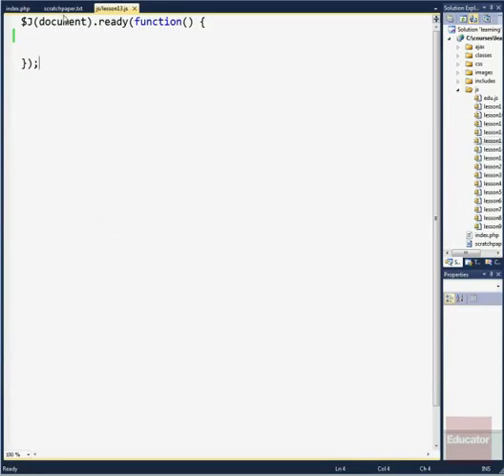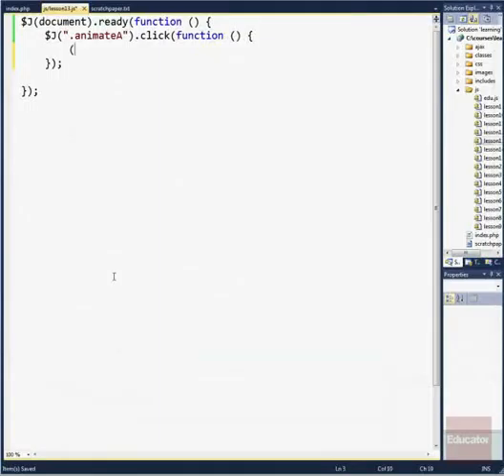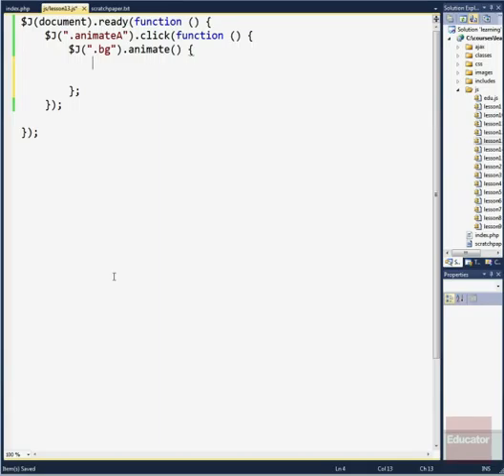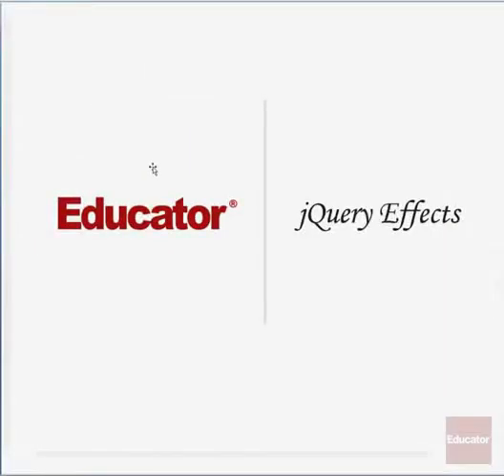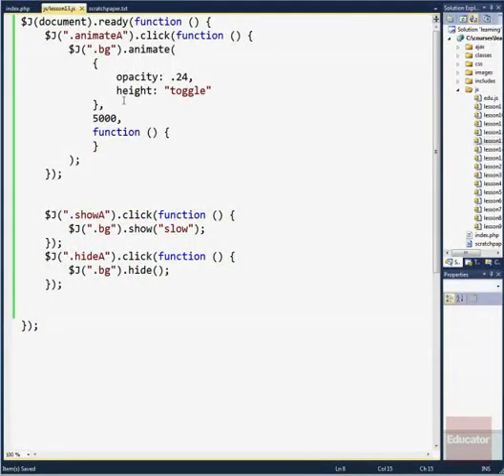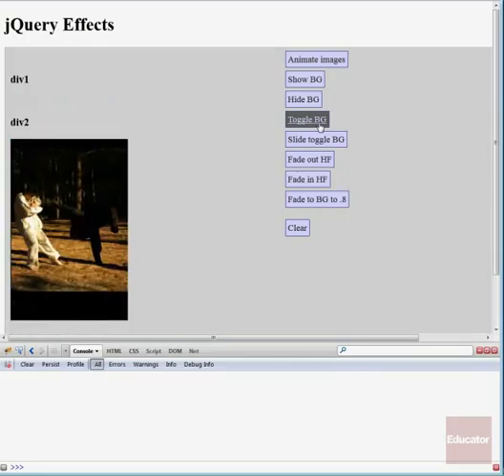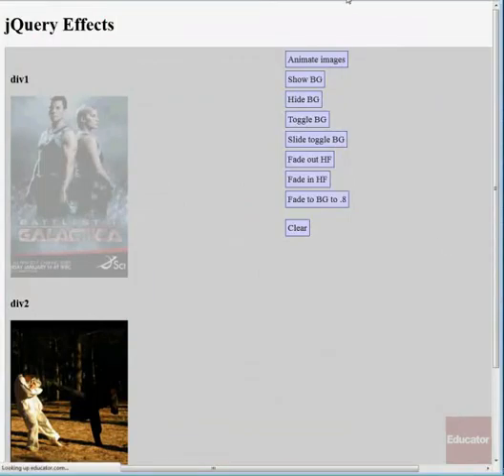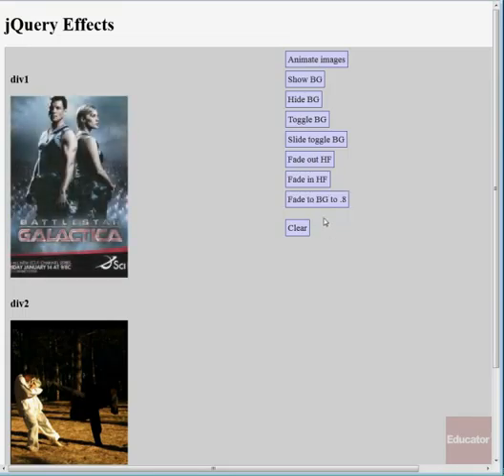13 jQuery Effects AJAX with jQuery course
13  jQuery Effects, AJAX with jQuery course